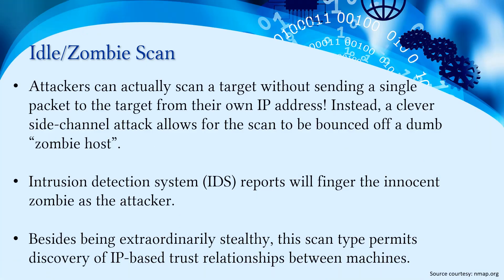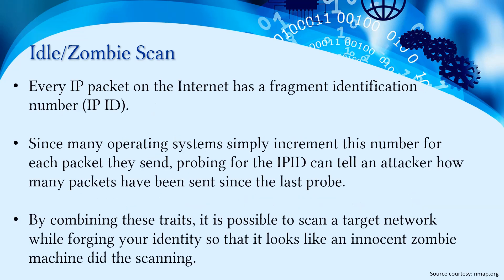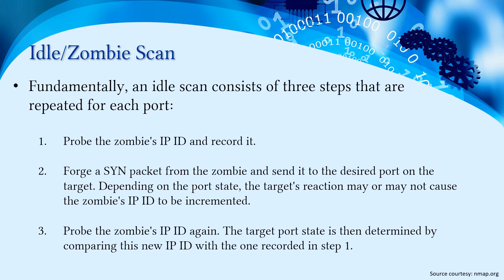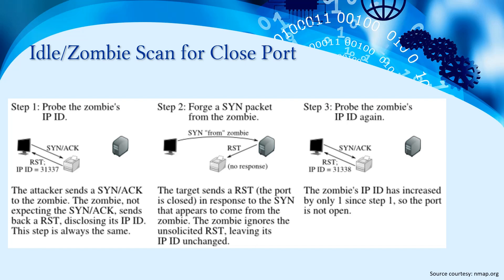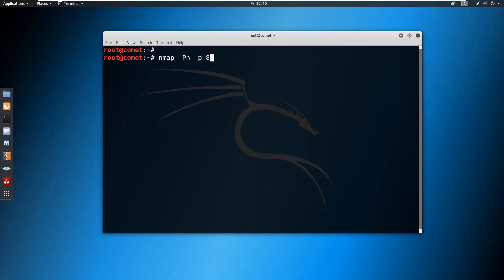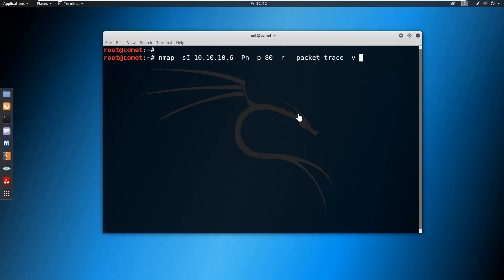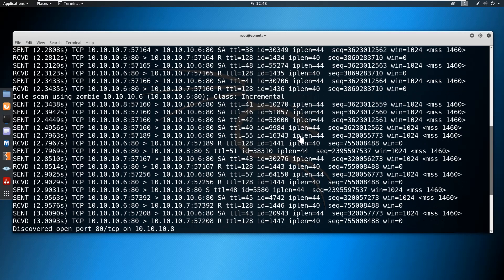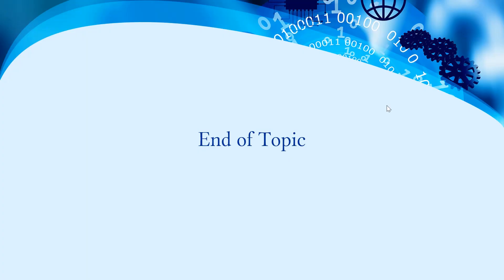Idle Scan | Zombie Scan using Nmap | Ethical Hacking and Penetration Testing | Nmap Tutorial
- Idle Scan or Zombie Scan Using NMAP.

In this course, you will learn:

Man-in-the-Middle Attack
VAPT of Web Servers and Web Application Servers
Wireless Hacking